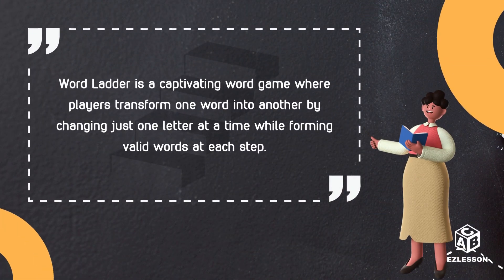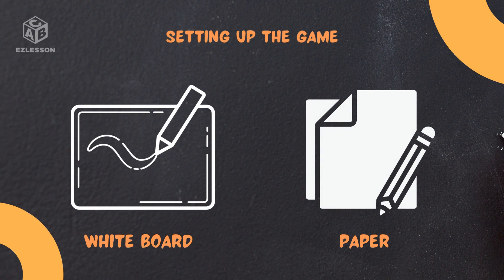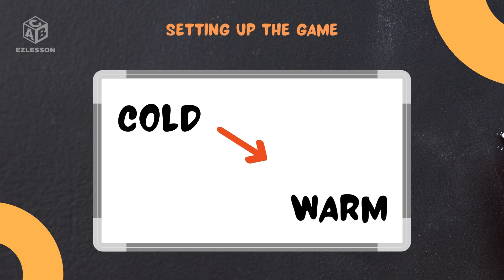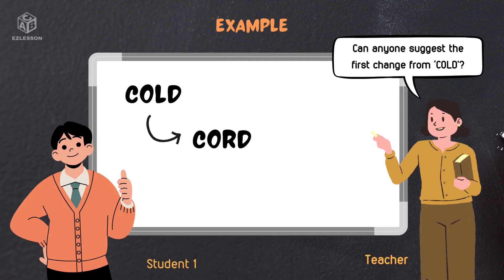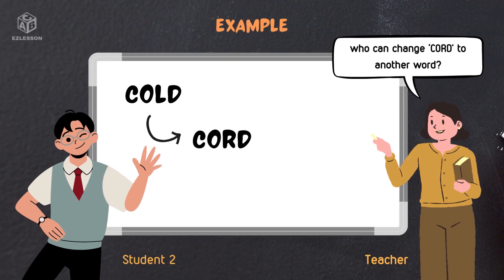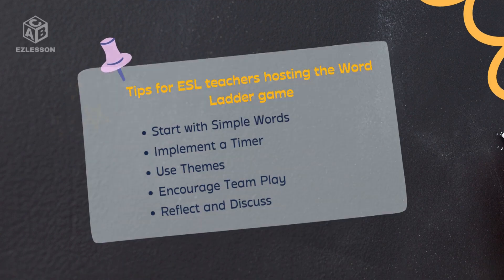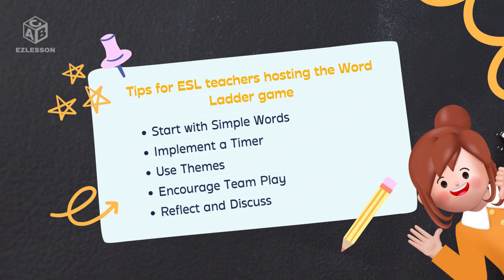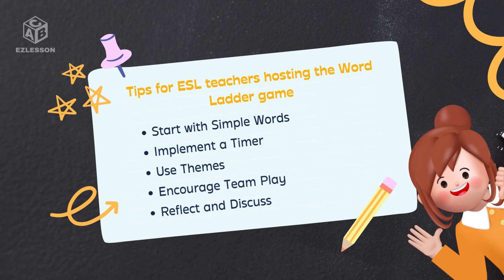How to play Word Ladder | ESL Games & Activities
Learn how to play Word Ladder, a fun ESL game that helps students improve their vocabulary and spelling skills.

In this video, we'll show you step-by-step instructions on how to play Word Ladder with your students. This game is a great way to make learning English fun and engaging, while also reinforcing important language skills. Whether you're a teacher looking for new ESL games or a student looking to improve your English, Word Ladder is a great option for you!